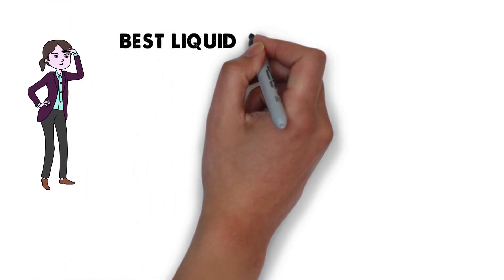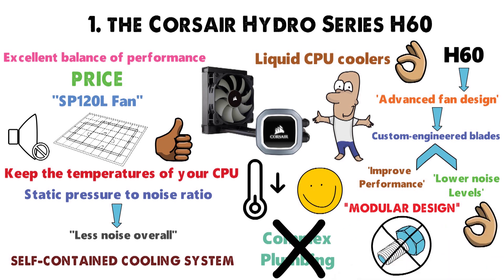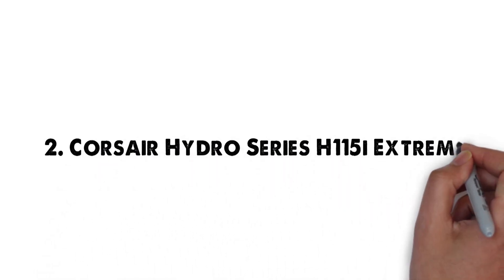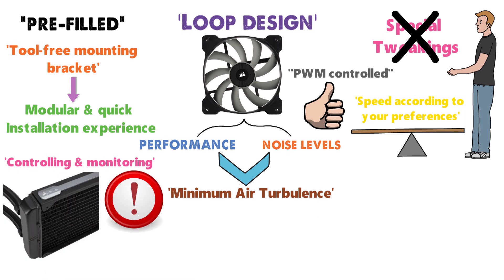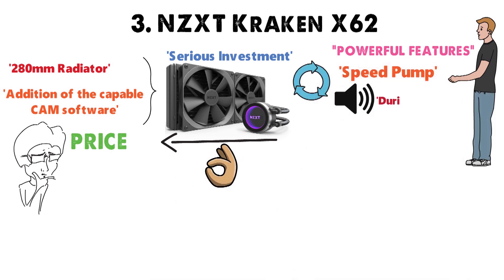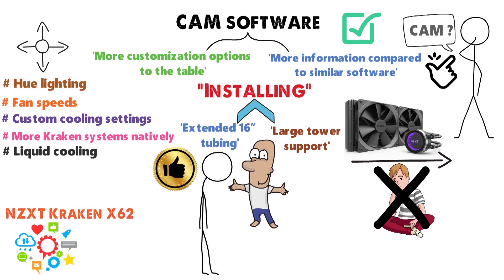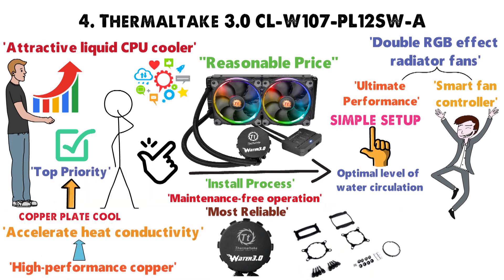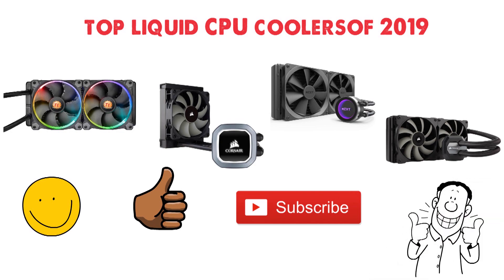✅ TOP 5: Best Liquid CPU Cooler 2019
Best Liquid CPU Cooler 2019, this video breaks down the top liquid CPU cooler on the market.

1. Corsair Hydro Series H60 ✅
✓US Prices

2. Corsair Hydro Series H115i Extreme ✅
✓US Prices

3. NZXT Kraken X62 ✅
✓US Prices

4. Thermaltake 3.0 CL-W107-PL12SW-A ✅
✓US Prices